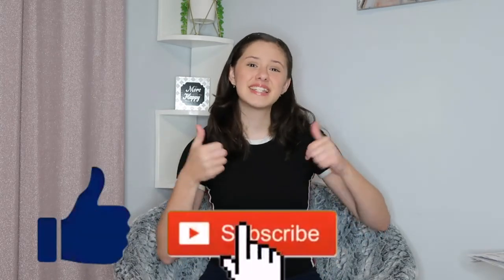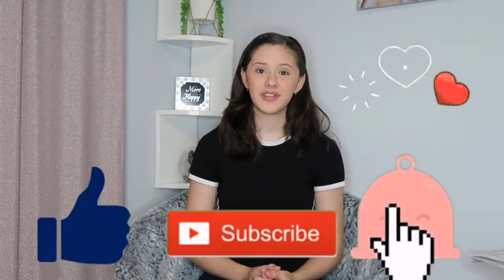How Figure Skating Is Scored!!! How We Get/Lose Points!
Today I will be talking about a concept not many people know about or understand, and that concept is how figure skating is scored. It's pretty confusing and difficult to explain so in this video I just covered the basics!

Sparkle Skater
OB , FL.32173
USA